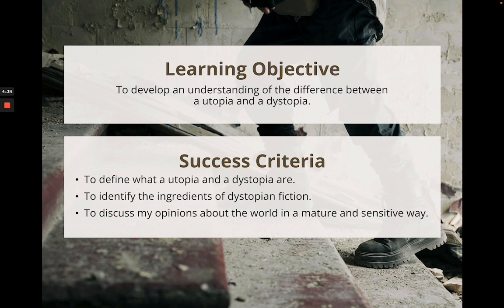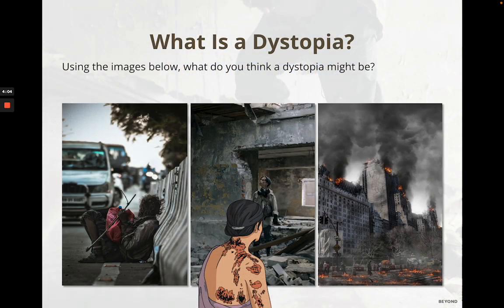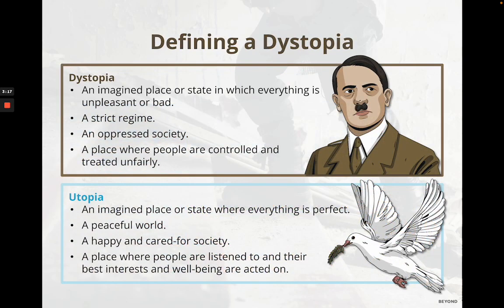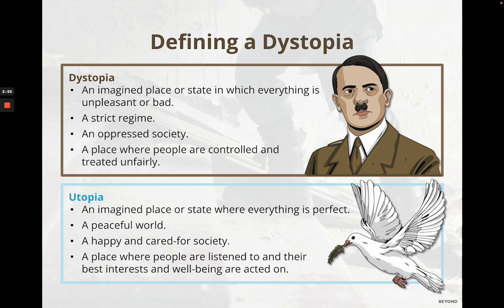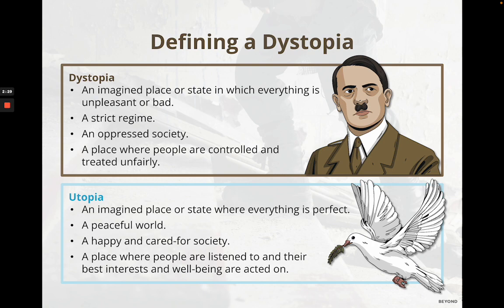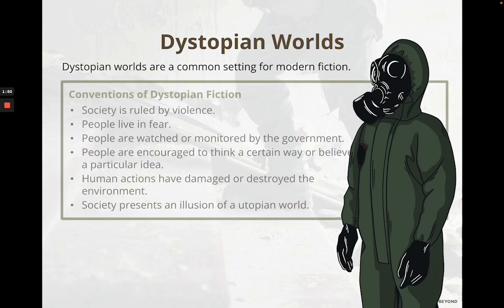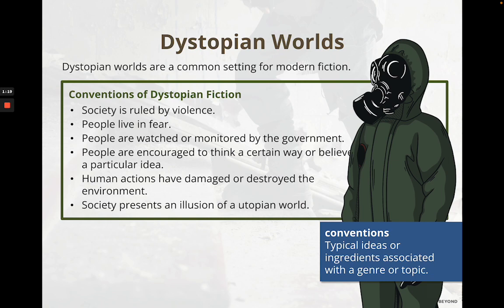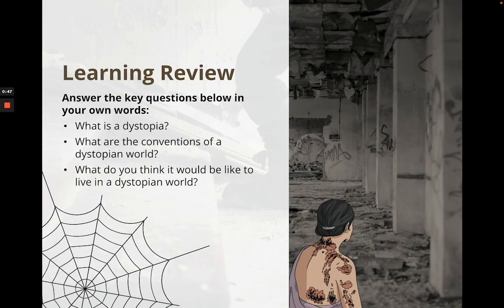Intro to Dystopian Fiction 1